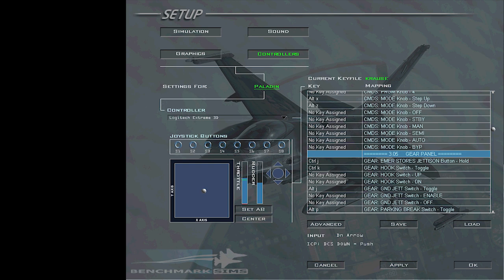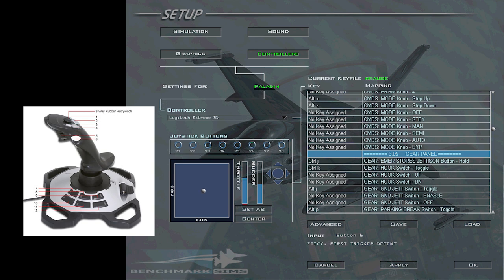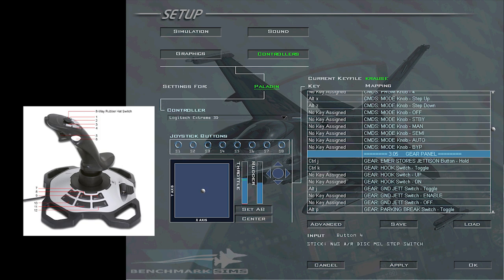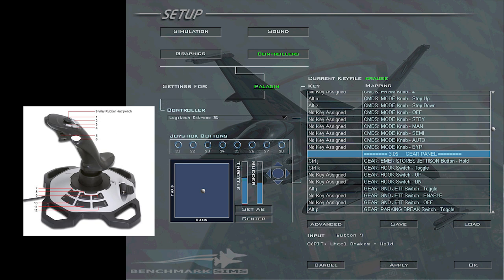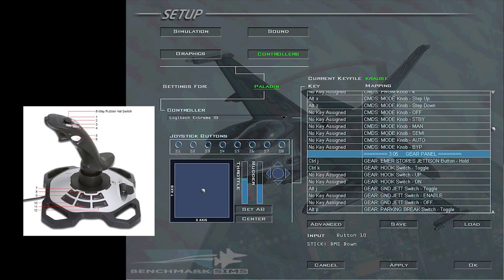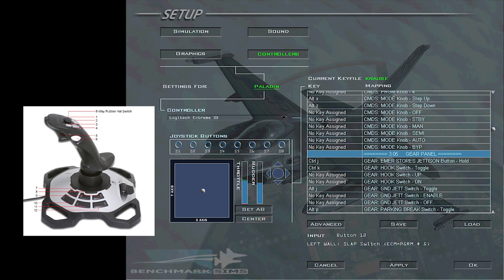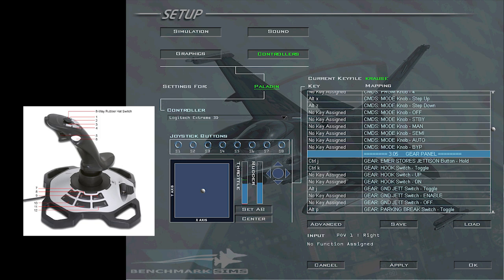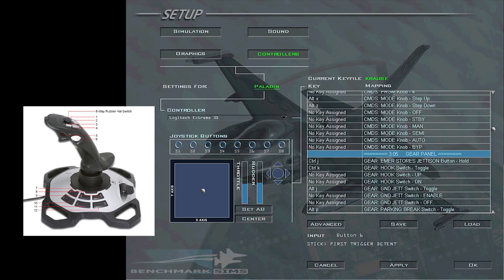Falcon 4 BMS 4.33 Essential Control and Key Setup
:::::: ESSENTIAL CONTROLS ::::::

5.11 Flight Stick...
"First trigger detent." Lase.
"Second trigger detent." Cannon.
"Weapon Release (Pickle)." Releases weapons.
"TMS up." This locks onto targets using your radar.
"TMS down." Unlocks a target.
"ANT ELEV Knob - Tilt Down". Lowers FCR radar altitude display.
"ANT ELEV Knob - Tilt Up". Raises FCR radar altitude display.
"CMS Up". Run current countermeasure program.
"DMS down." Switches sensor of interest. e.g. from one MFD to another.
"NWS A/R DISC MSL STEP SWITCH". Engages/disables nosewheel steering while on the ground. In the air tapping will switch between weapon stores. Holding will switch to different weapons.

6.01 Other Cockpit Callbacks...
"Wheel Breaks - hold.". Engages breaks.

2.17 Left Side Wall
"LEFT WALL: SLAP SWITCH (ECM-PRGM #5)". Engages program 5. I recommend a single flare for this program.

2.19 Throttle Quadrant System
"RDR Cursor - Up/Left/Right/Down." Assign to a HAT - is shift + arrow keys by default.

:::::: OPTIONAL CONTROLS, if you gave more buttons put these on your stick, otherwise know the keyboard commands ::::::

5.11 Flight Stick...
"TMS right." Cycles between radar contacts of a group on FCR in TWS mode.

3.05 Gear Panel..
"LG Handle - Toggle". Gear toggle. G key.

6.02 Shortcuts...
"SHORT: Next Waypoint". Next steerpoint. x
"SHORT: Previous Waypoint" Previous steerpoint. z
"SHORT: Toggle Jammer". Turn jammer on/off - makes you more visible on radar but harder to lock onto. J.

6.01 Other Cockpit Callbacks...
(MULTIPLAYER ONLY) "CKPIT: Smoke Toggle". Useful to know, makes your exhaust into a visible smoke trail. Useful for showing people where you are. left ctrl-s.

2.19 Throttle Quadrant System...
"TQS: SPD BREAK SWITCH - Open". Toggles speed break. shift-b
"TQS: Dogfight Switch - DF Override". Switch into/out of dogfight mode. D
"TQS: MAN Range Knob - Uncage". Uncages (frees) seeker head on sidewinder, and reveals thermal view on mavericks. U.
"TQS: Comms Switch Left (IFF Out)". Hold to start datalink - used to be right ctrl-o in 4.32. delete
"TQS: Comms Switch Right (IFF In)". Used to share data over datalink. Page down.
(MULTIPLAYER ONLY)  "TQS: Comms Switch Up (UHF)". Transmits over IVC on the UHF radio. Home.
(MULTIPLAYER ONLY)  "TQS: Comms Switch Down (VHF)". Transmits over IVC on the VHF radio. End.

3.05 Gear Panel
"Gear: EMER Stores Jettison Button". Jettison all stores except air to air missiles. Very useful for when you are fired upon and need to act defensively.  ctrl-j

7.01 View General Control
"VIEWGEN: Look Closer Toggle". Zooms your eye view onto whatever you are looking at. L.

Save the above to C:\Falcon BMS 4.33\User\Config

Rename it to yourCallSign.key

Load the key file in the button configuration screen

Rename it to yourCallSign.ini

If you click the link and it doesn't ask you to download, but instead just displays a bunch of text, just do file, save as on Internet Explorer or firefox, save page as in Firefox.